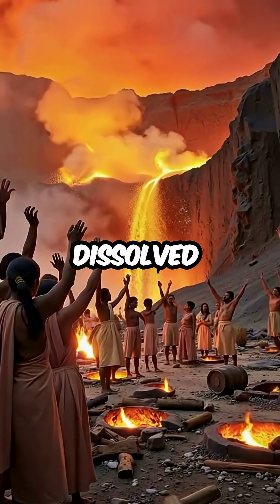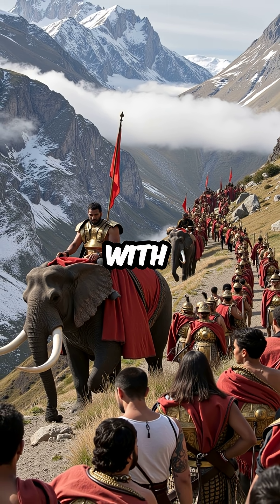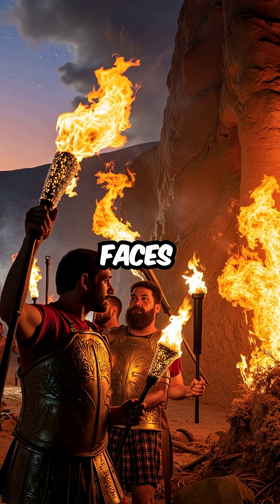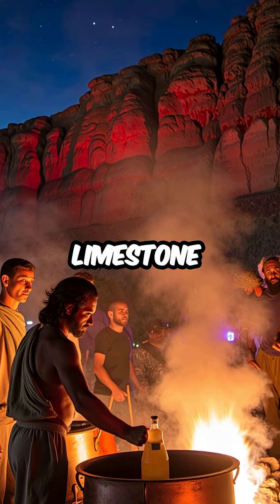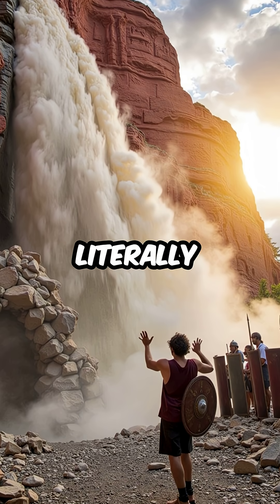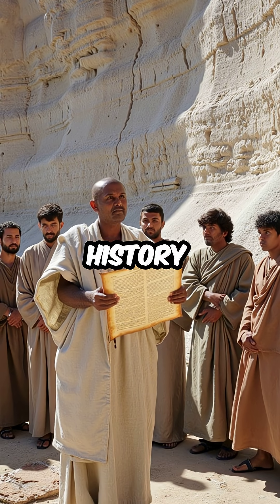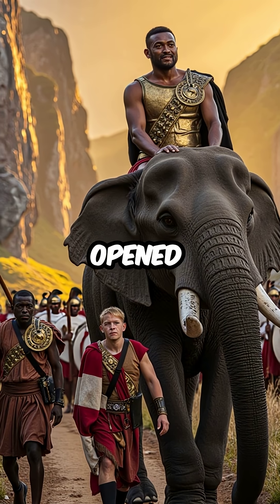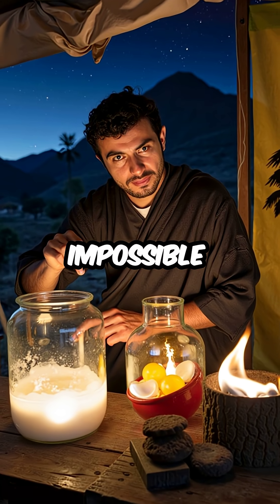Hannibal Dissolved Mountains With Kitchen Acid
ancient chemistry hack that changed history 🧪⛰️